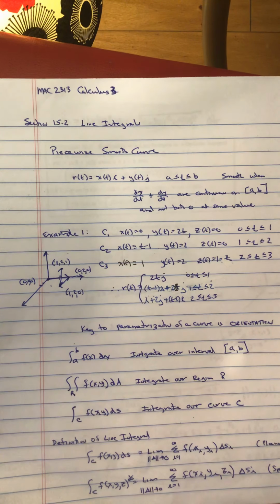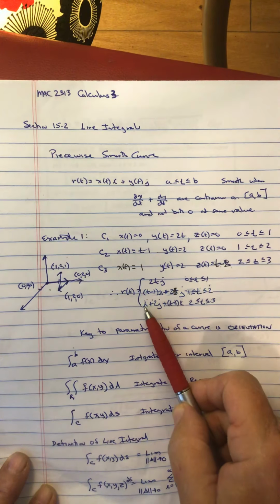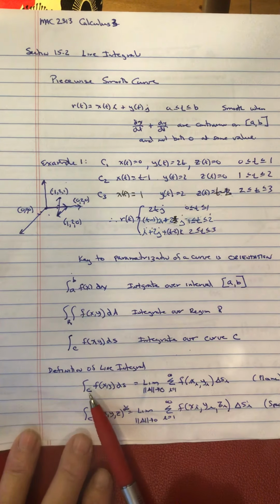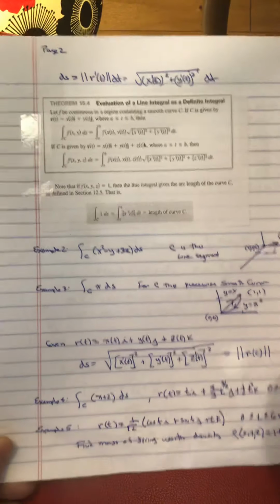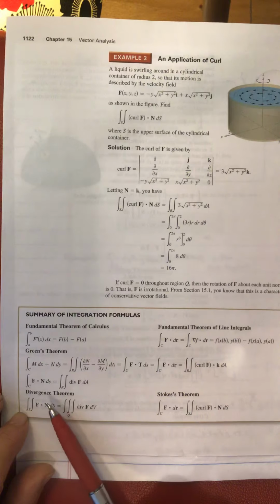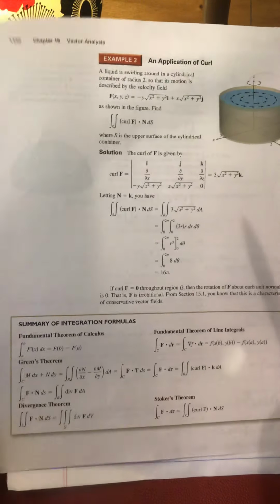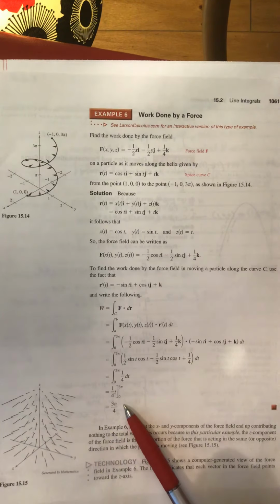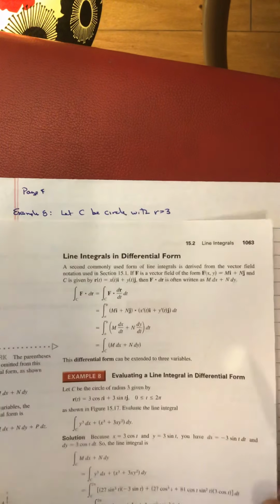April 9, 2020